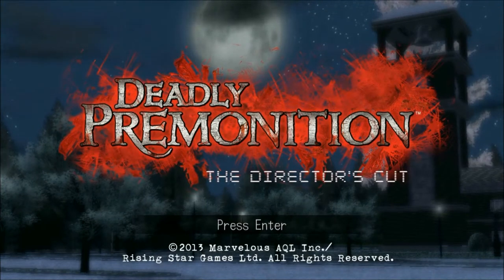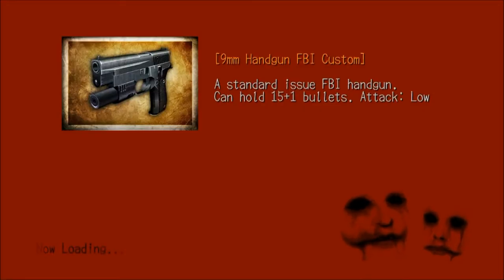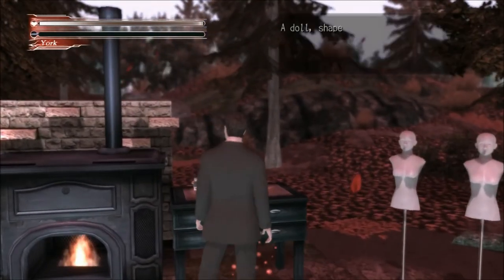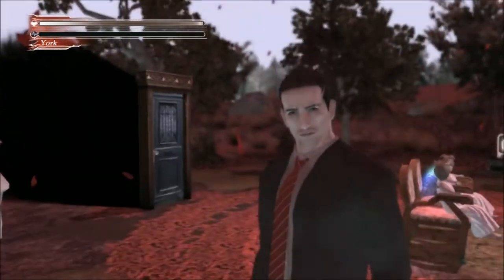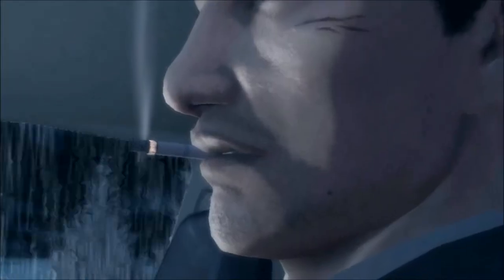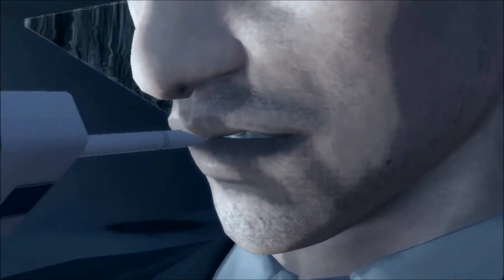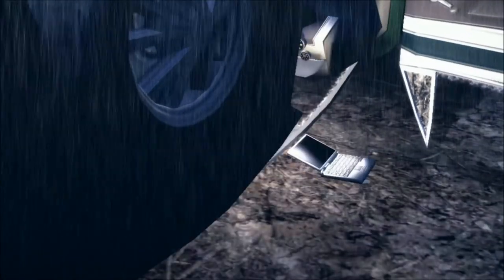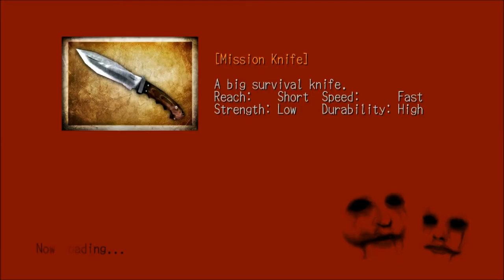Deadly Premonition The Directors Cut Ver. #1 - Monkey Squirrels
This game was suggested by a friend of mine and all I can say is it's the best suggestion I have gotten in a while.